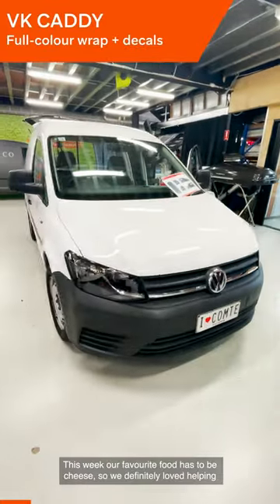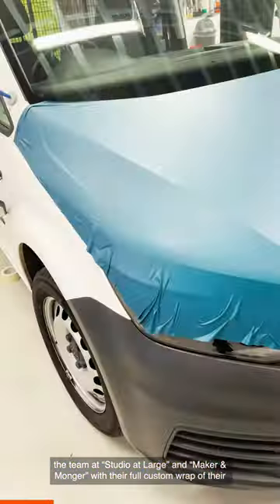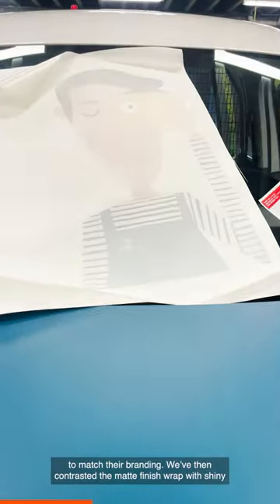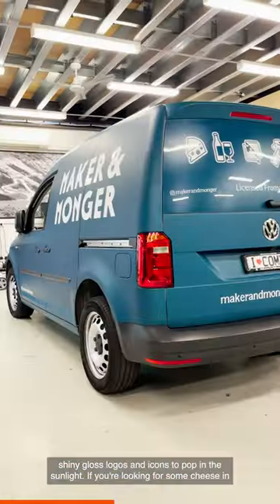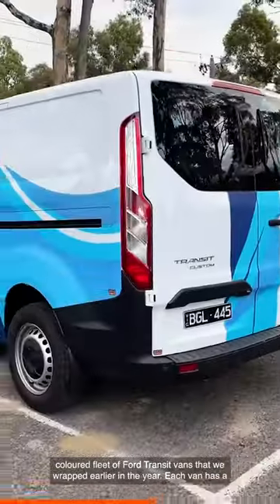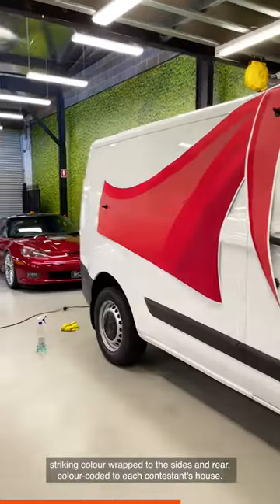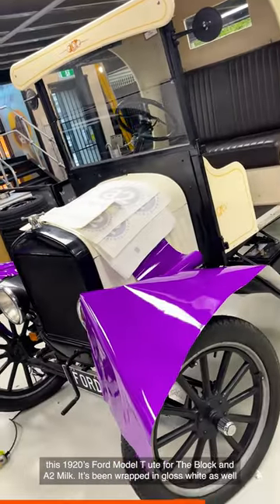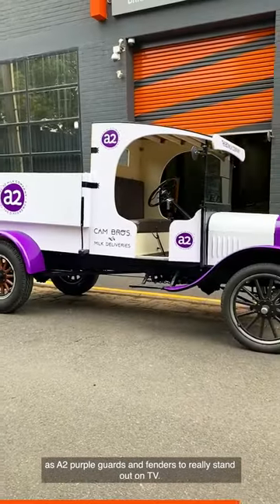The Friday Wrap - 'The Block' fleet + VW Caddy Full Wrap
This week on The Friday Wrap… our favourite food has to be CHEESE so we definitely loved helping the team @makerandmonger & @Studioatlarge with their full custom wrap of their VW Caddy.. Next up if you’re watching The Block this year you’re sure to see the brightly coloured fleet of Ford Transit vans we wrapped plus we even had the pleasure of wrapping one of the oldest vehicles we’ve ever wrapped being a 1920’s Ford Model T ute in A2 Milk branding
Help get your fleet working for you - If you’re ready to “Drive Your Brand” , contact our team to get your project started!